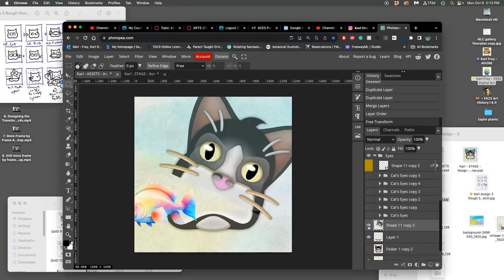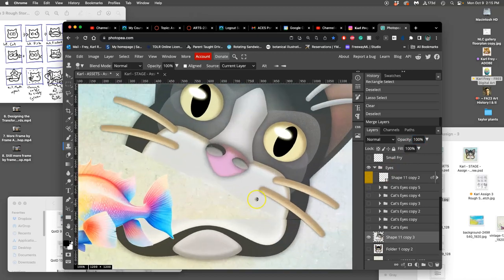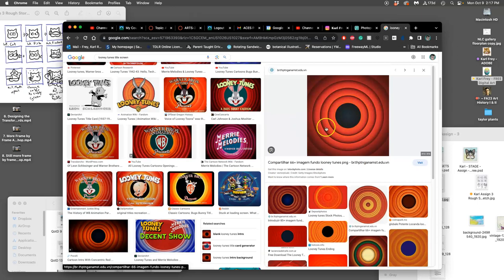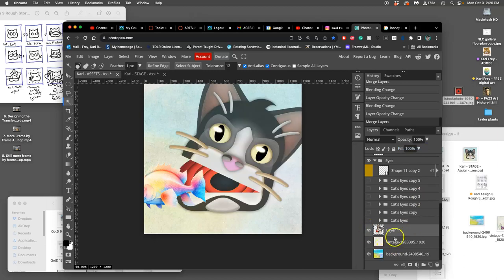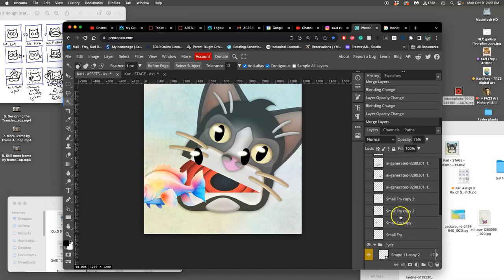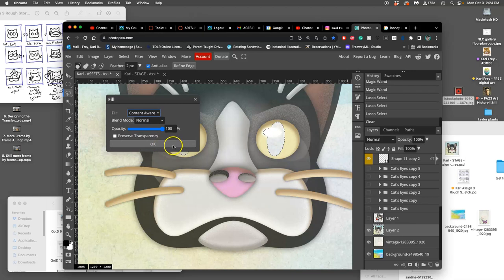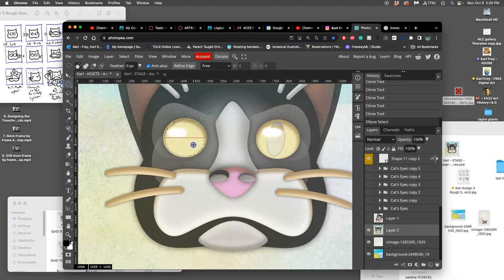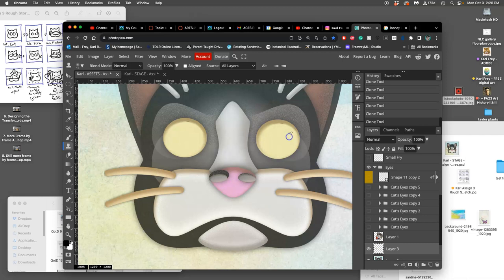6 Making a Mistake and Then Thinking Through How to Fix it